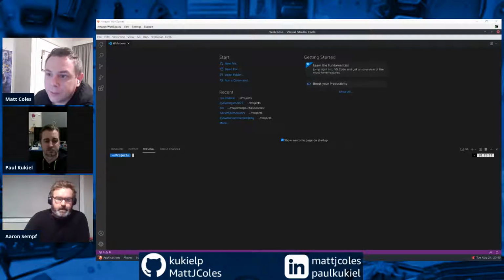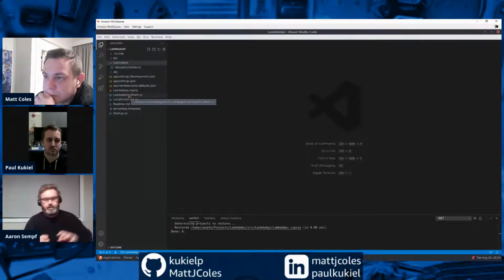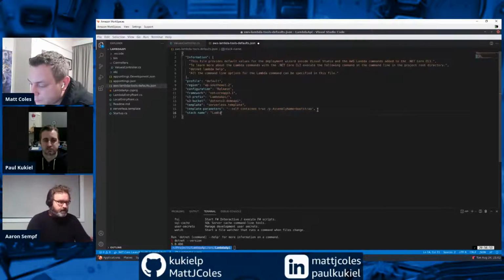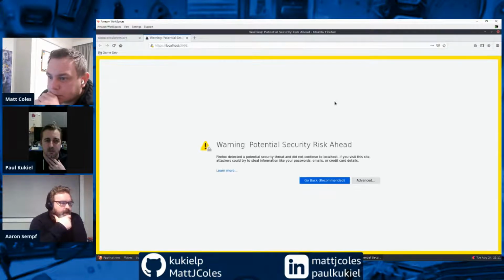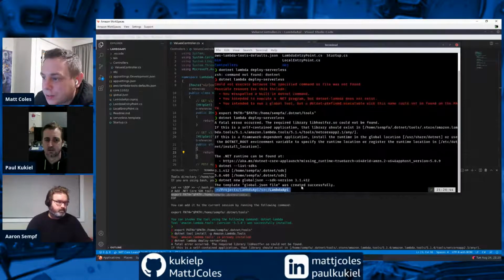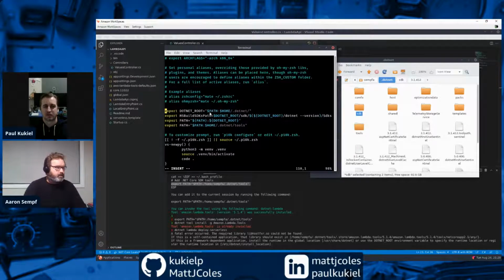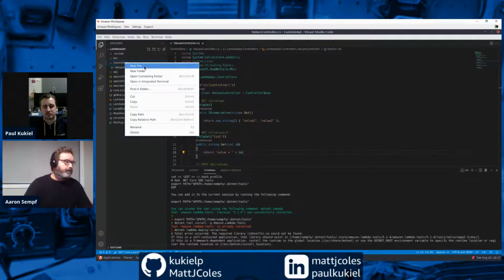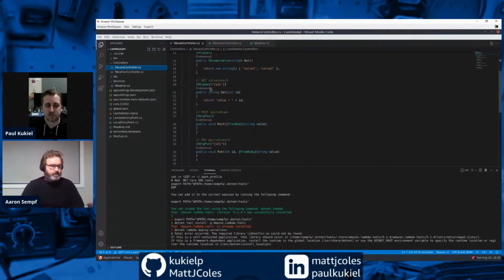AWS Lambda and Dot Net Core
Tonight we will look at running Dot Net core in AWS Lambda